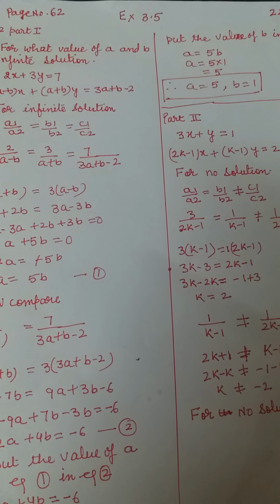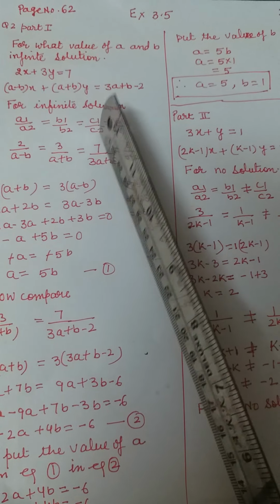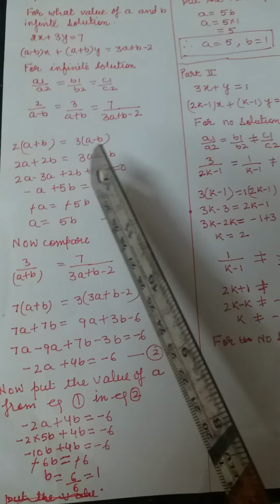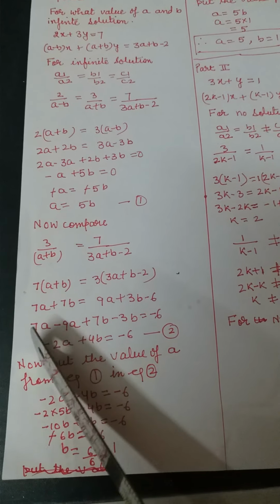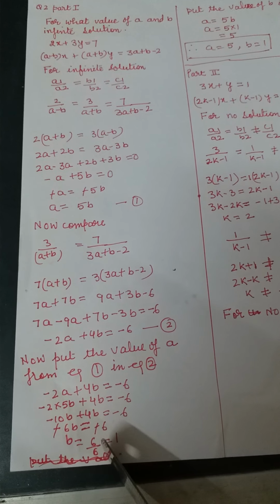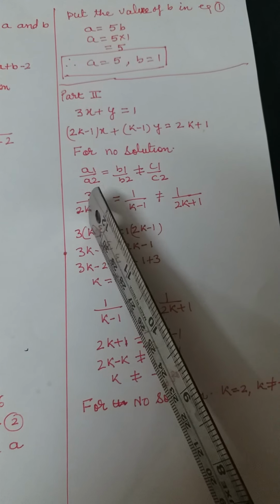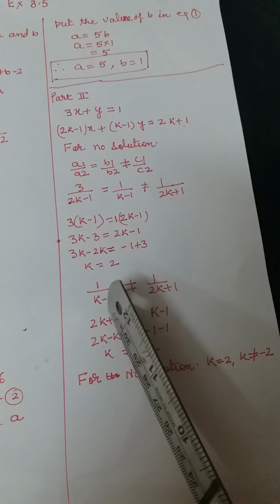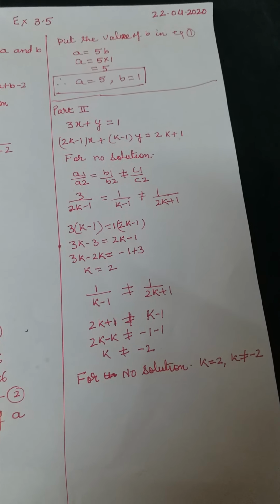Class x math ex 3.5 q no.2 both parts